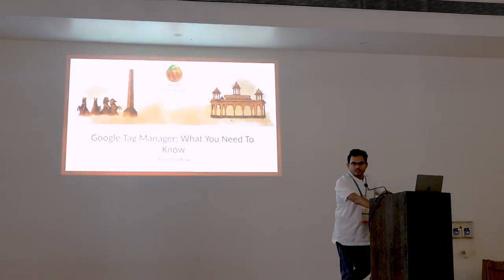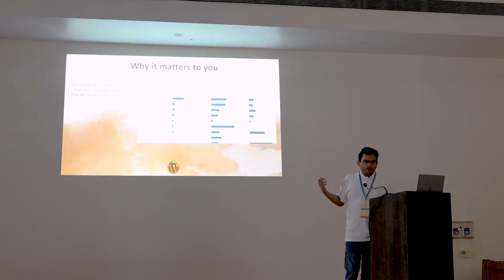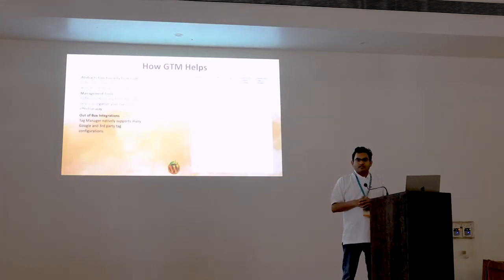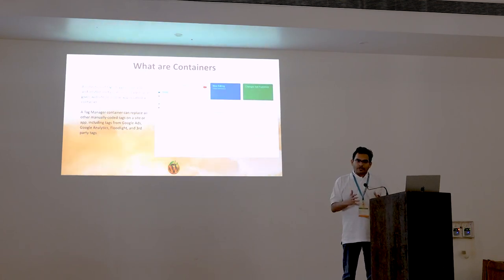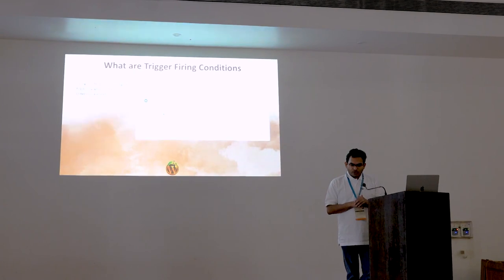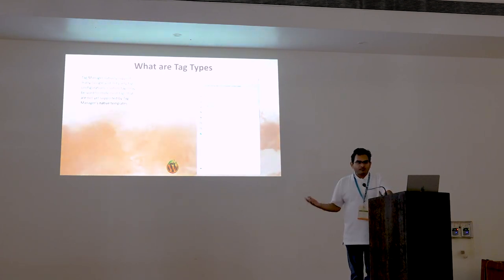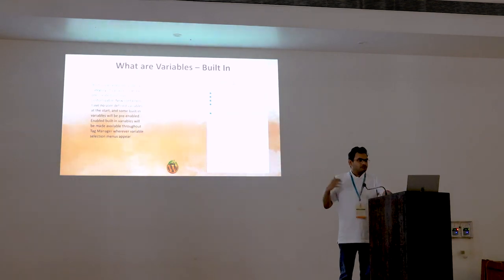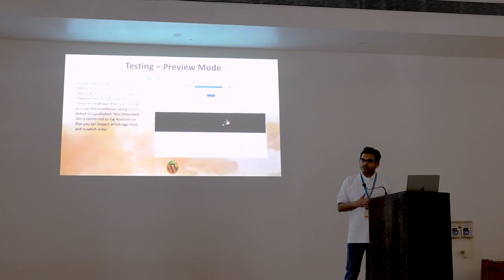Google Tag Manager: What You Need to Know?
Managing multiple analytics and marketing tags for your site can be a challenge. Redundant or incorrect tags can distort data measurement and reduce your site performance. In this session, you’ll learn how Google Tag Manager can simplify the tag implementation and management process for marketers, analysts, and developers.